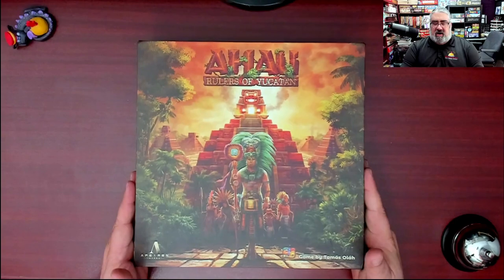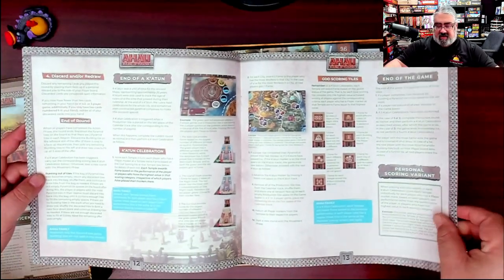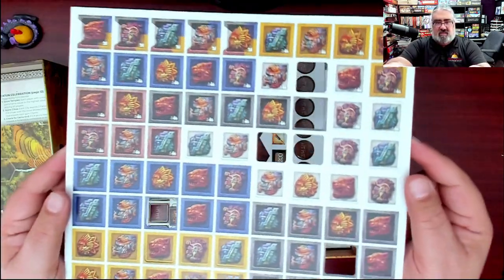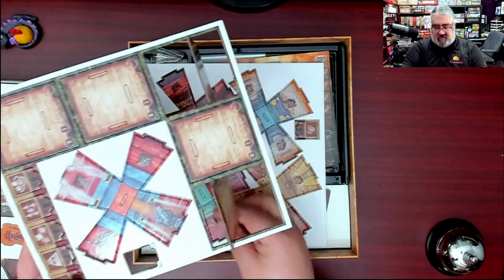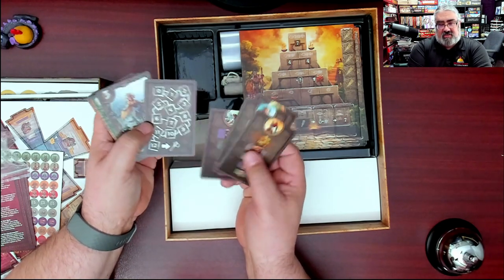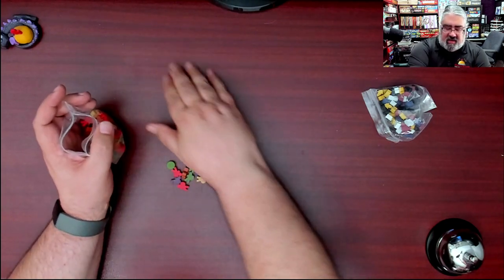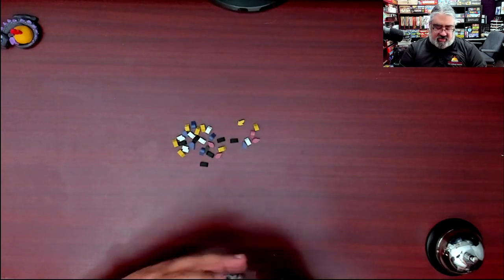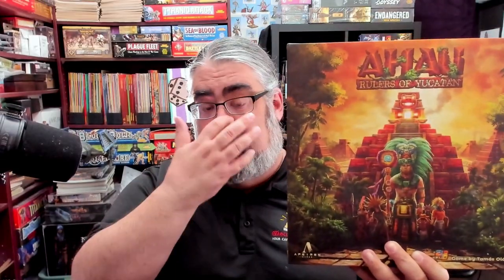Unboxing Ahau: Rulers of Yucatán from Grand Gamers Guild. A Mayan themed board game. Ahau unboxing.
Check out all of the cardboard and other components you get in Ahau: Rulers of Yucatán a board game that combines worker placement, area majority, and resource management with what they call dual-engine building.

Index:
00:00 INTRO
01:06 OPENING UP AHAU FOR THE FIRST TIME
15:48 INITIAL THOUGHTS ON AHAU
16:42 CLOSING AND WHERE TO FIND MORE

Ahau: Rulers of Yucatán is a Euro-style board game, combining elements of worker placement and resource management with innovative dual-engine building - all set in the Classical Period of the Maya.

In the game, the players take the roles of leaders of city-states who are all eager to climb the ladder of power and become the most famous ruler of this era. Throughout their journey, they have the chance to invoke the ancient Maya deities, make the production flourish, build their pyramid temple and capital, and expand the borders of their territory.

Ahau is a homage to the breathtaking Maya culture, bringing their history closer to the players. The cultural and historical aspects of the game were closely checked by Mayanist David S. Anderson, professor of anthropology and archaeology, an instructor at the Radford University in Virginia, U.S.

The Solo Mode was co-designed with professional game designer, David Digby.

Pick up Ahau direct from the Grand Gamers Guild where you can save 10% with our code BELLHOP

You can also get it on Amazon